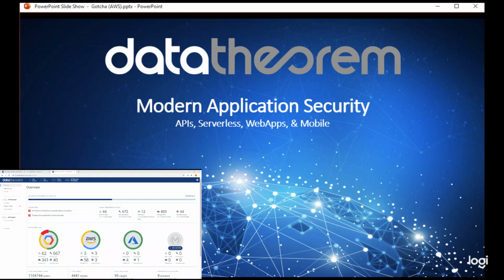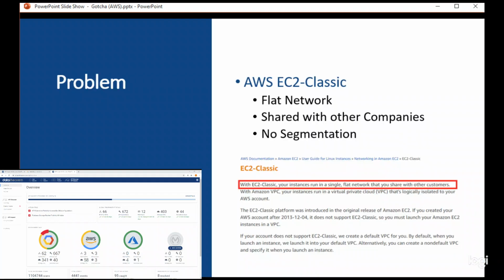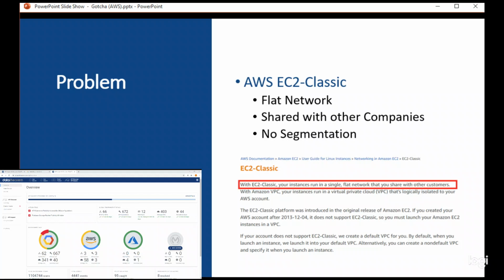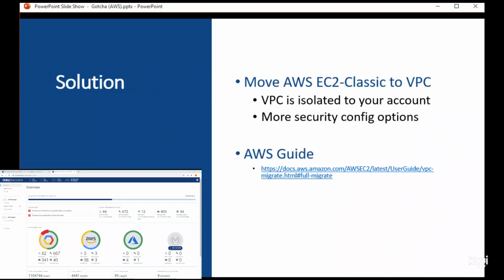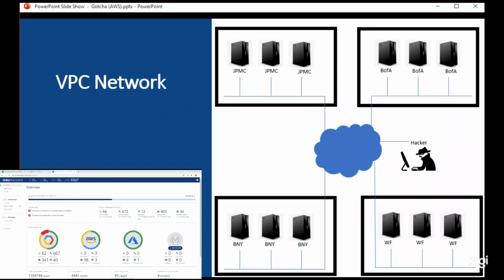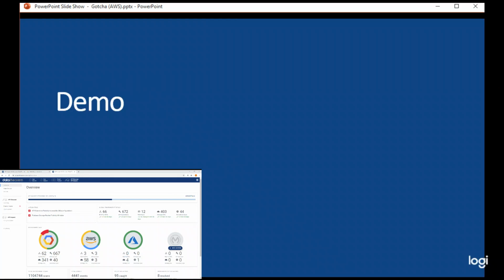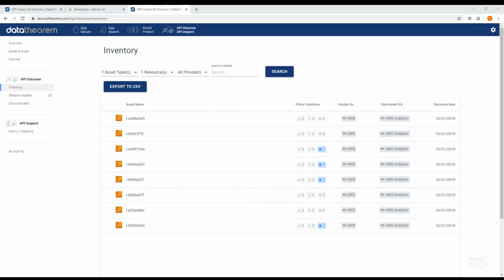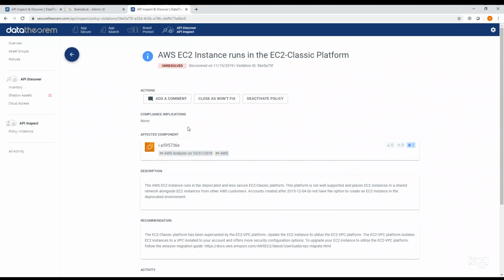Sniffing your AWS EC2 VM (Classic Mode)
This easy-to-miss security configuration on AWS can leave you more exposed. AWS warns customers that classic EC2VMs are on a flat network, shared with other AWS customers. This lowers your  security coverage by design; however, there is a a solution to fix this by adjusting to an isolated network.